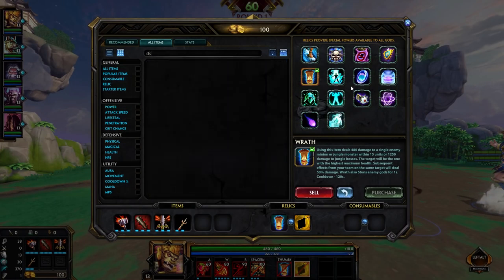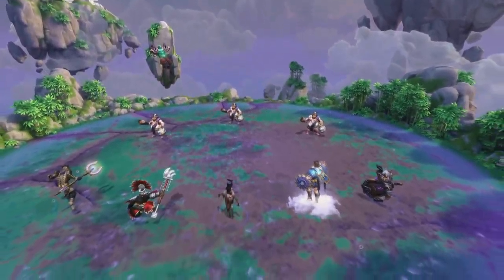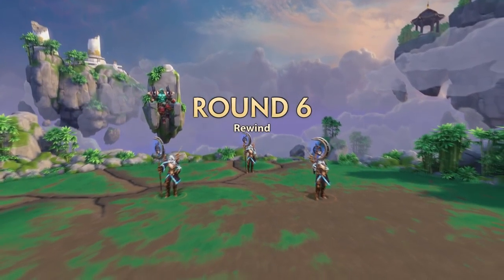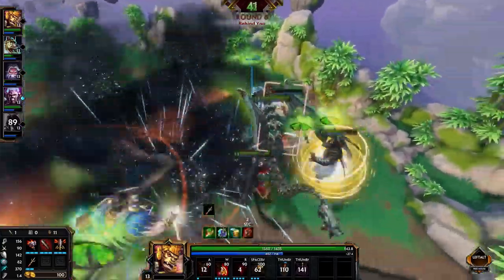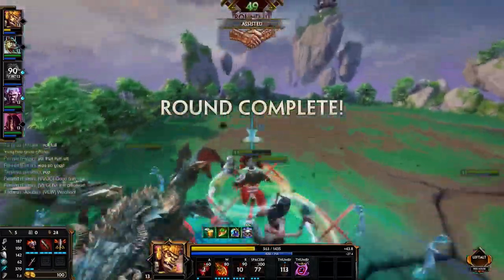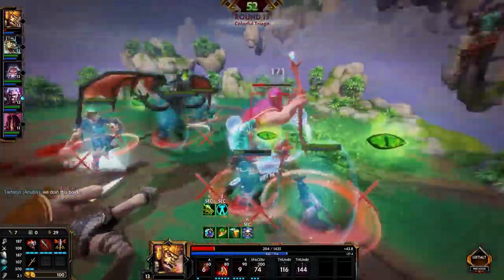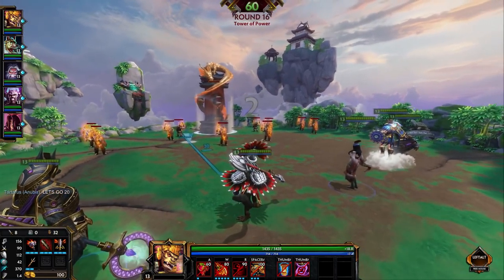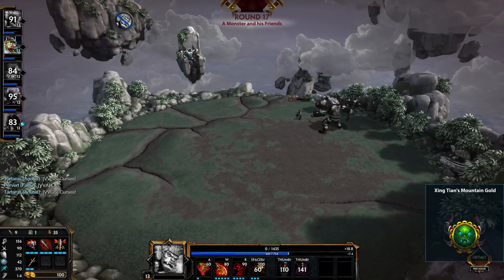SMITE: Xing Tian's Mountain Stage Guide / Tutorial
SMITE’s new PvE map, Xing Tian’s mountain, features 15 different stages which all requires different strategies to be completed. This stage guide / tutorial summarizes all the battles and gives futher tips and tricks on how to finish the individual stages. Many of the characters in the battles have new, unique abilities & interactions or buffed up versions of their normal abilities and ults, so some tactical planning is extremely useful. Completing different stages allows the player to gain different rewards, such as Bronze, Silver and Gold medals and an icon.
The stages are:
Monster and His Friends: Ra, Artemis, Bull Demon King
Just The Two Of Us: Ra, Vamana.
Free Hugs: Nox
Behind You: Loki
Cold-hearted Huntress: 3 x Ymir, Artemis
Rolling Stones: Giant Geb
RIP The Dream:  Ra, Artemis, Thor, Hercules, Ymir
Bashful Lion: Manticore, 4 Pillars
Colorful Triage: Speed, Mana and Damage buff
Furious Fire Giant: FG
Tower of Power: Fire Minions, Tower
Arachnophobia: Giant Arachne
Feel The Thunder: Giant Zeus, 2 normal Zeus
Bar Fight: 3 Bacchus
Rewind: 3 Chronos

Congratulations, you made it to the end the description. You are now one of the chosen few. Comment "Focus the memer" down below to confuse the hell out of everyone who didn't.